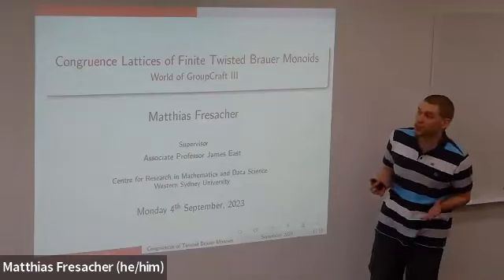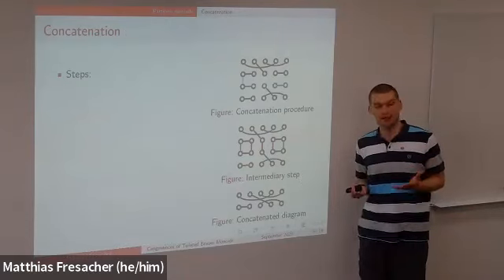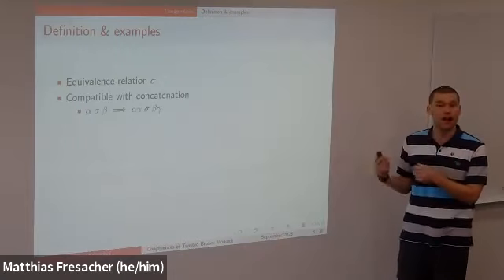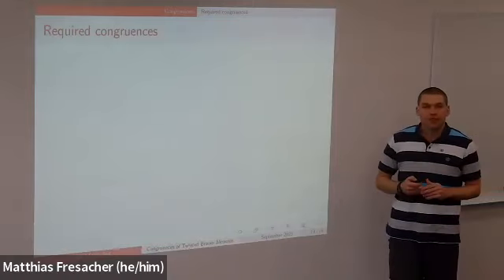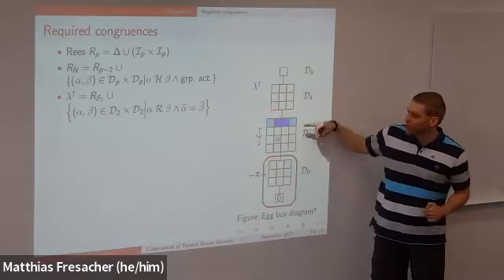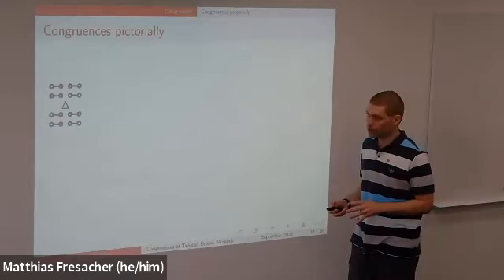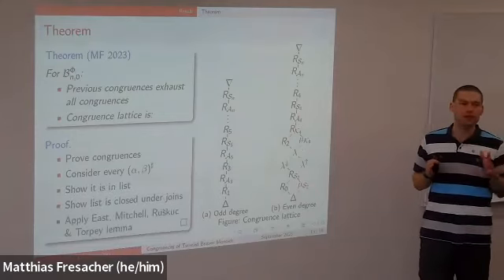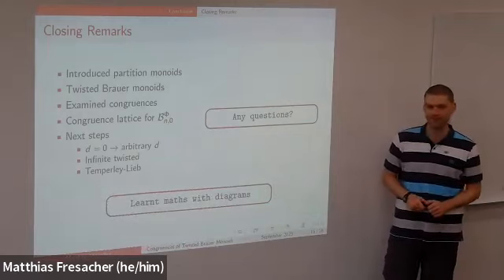WoG 2023 Talk 1.2: Matthias Fresacher - Congruence Lattice of the Finite Twisted Brauer Monoid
Speaker: Matthias Fresacher (Western Sydney University)

Title: Congruence Lattice of the Finite Twisted Brauer Monoid
Abstract: In 2022, East and Ruškuc published the congruence lattice of the infinite twisted partition monoid. As a by product, they established the congruence lattices of the finite $d$-twisted partition monoids. This talk is a first step in adapting the work of East and Ruškuc to the setting of the Brauer monoid. Specifically, it presents the newly established congruence lattice of the $0$-twisted Brauer monoid. With simple to grasp visual multiplication and applications in theoretical physics and representation theory, the family of partition monoids are of particular interest to a number of fields as well are of stand alone interest.